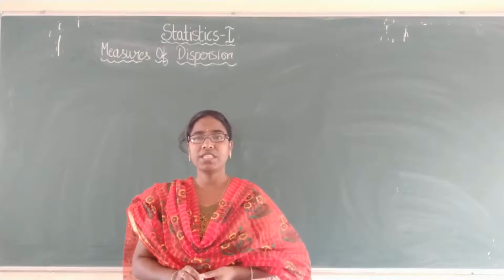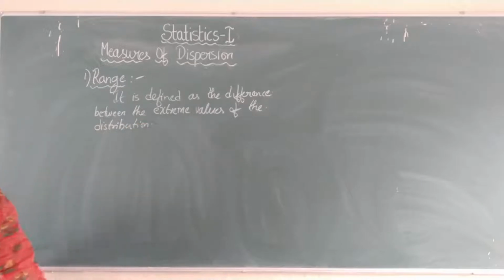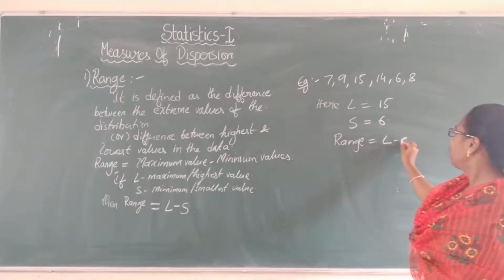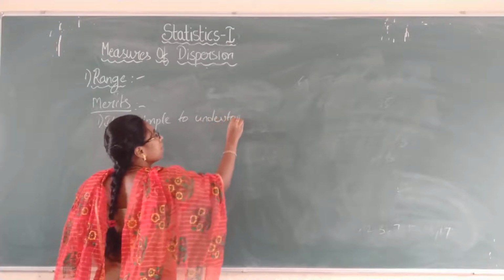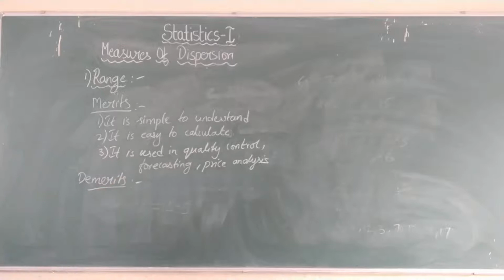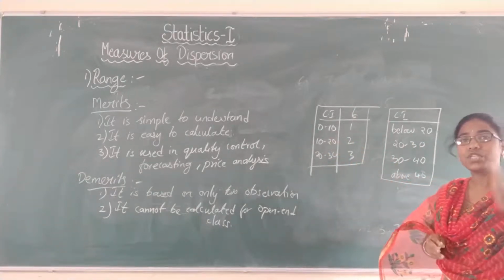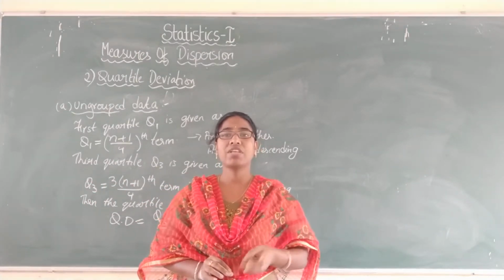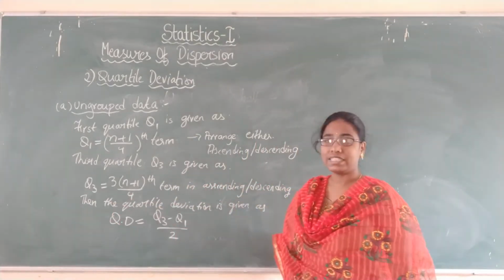I B.Sc Statistics-I Lecture-16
Range with problem merits and demerits
Quartile deviation for ungrouped data